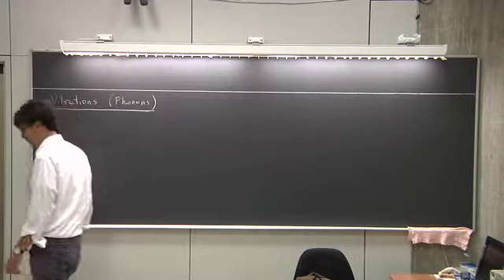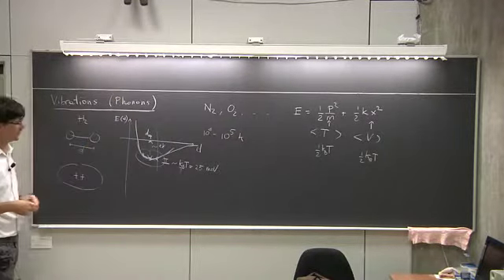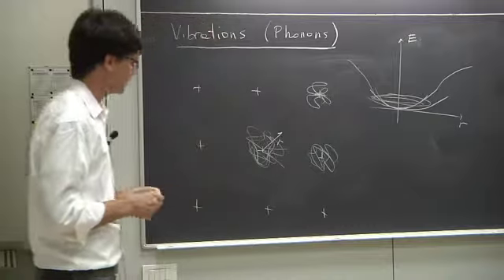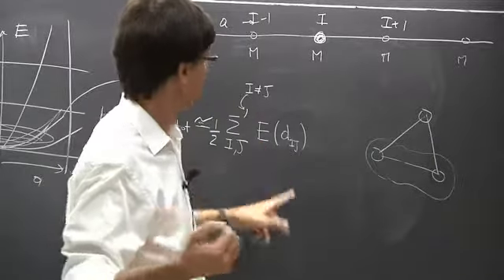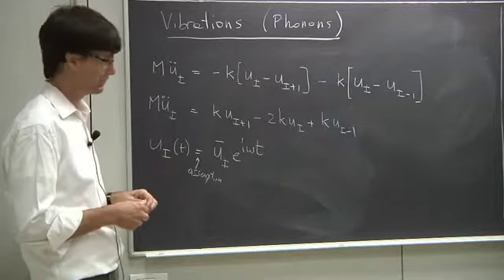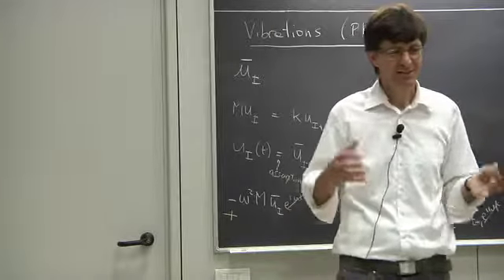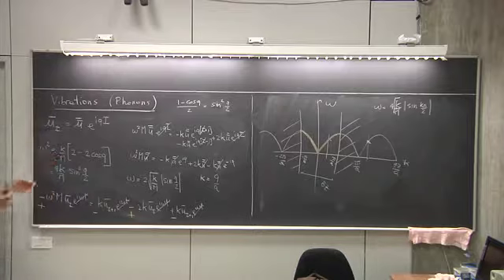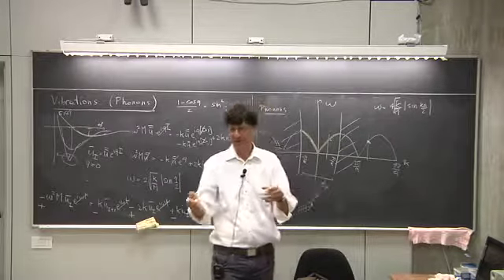ICTP Solid state physics Lecture 19 of 20